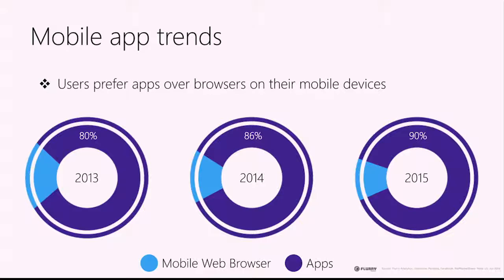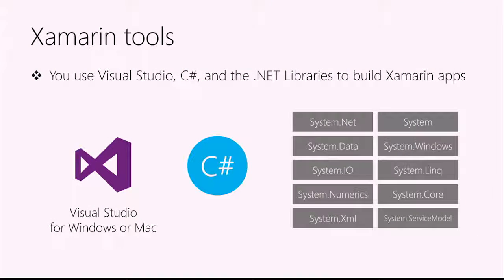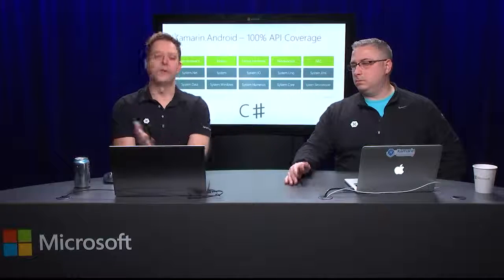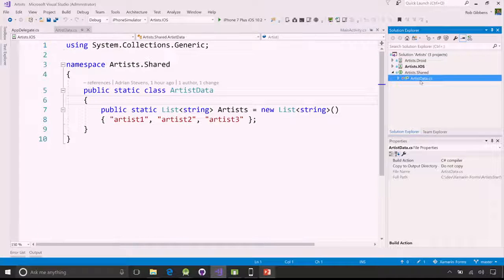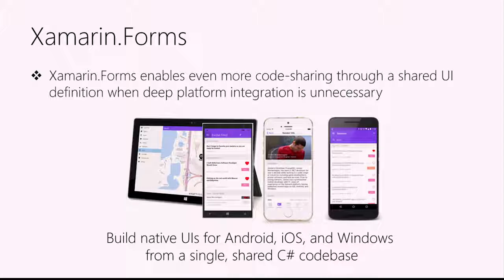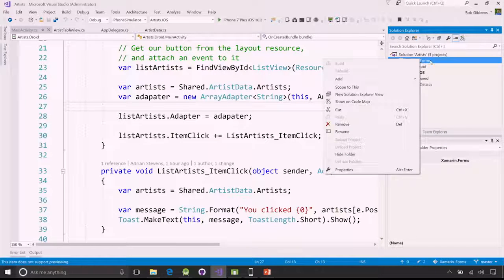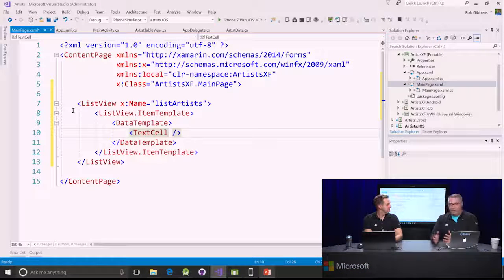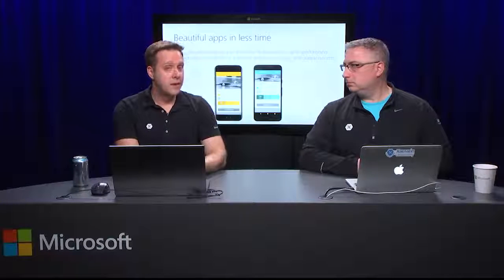Visual Studio 2017 Launch Building native iOS, Android, and Windows apps in C# with Visual Studio 20